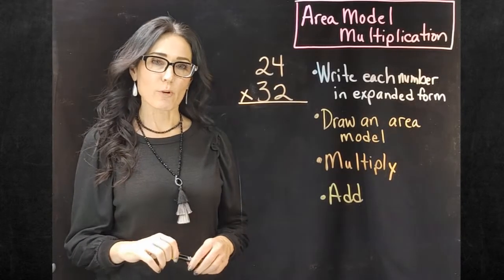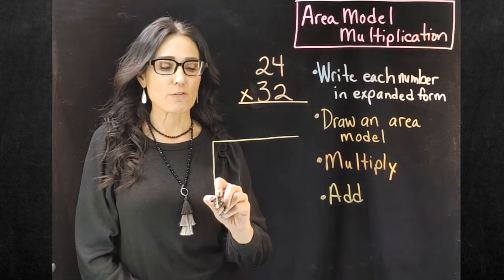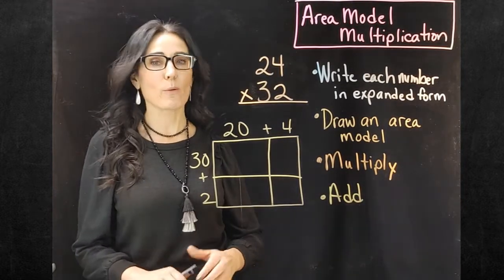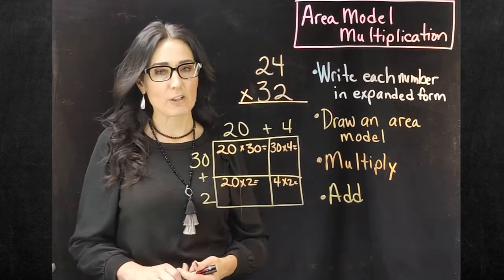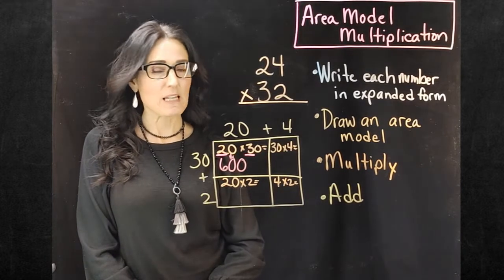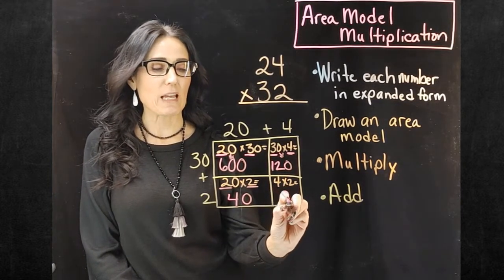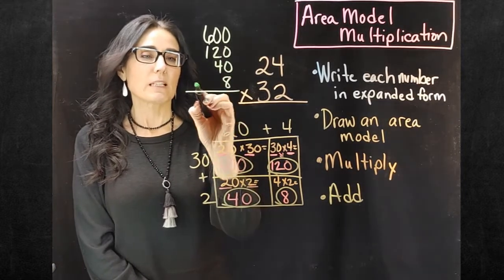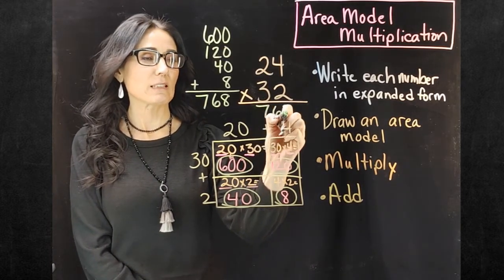Multiplication - 2 by 2 Digit Area Model